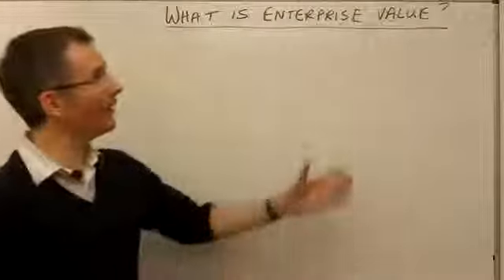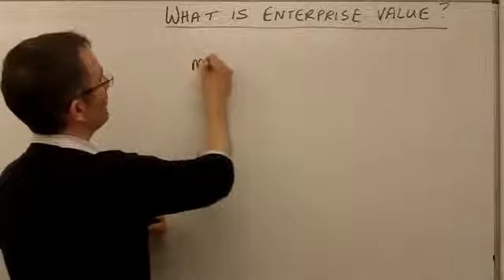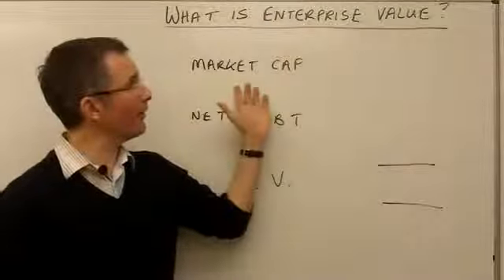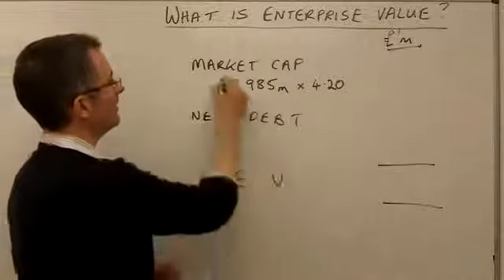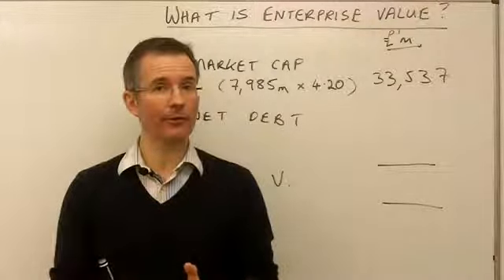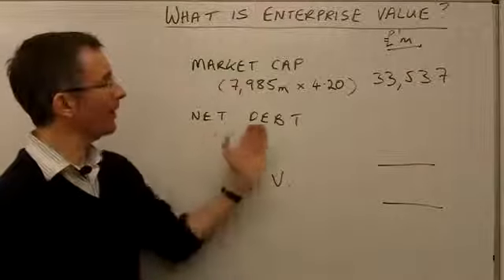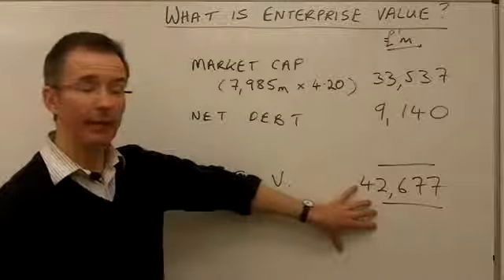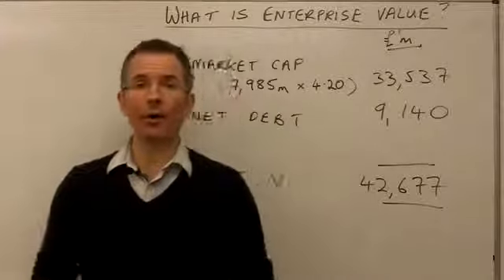Understanding Enterprise Value - Stocks & Options Trading Guru Tutorials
The first uploader of this video is